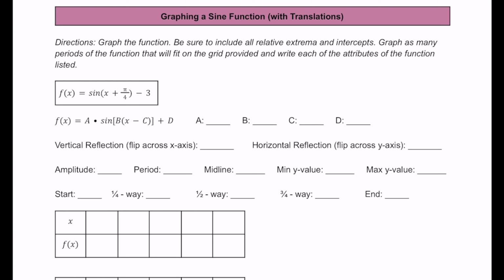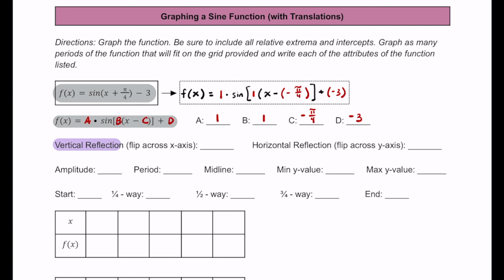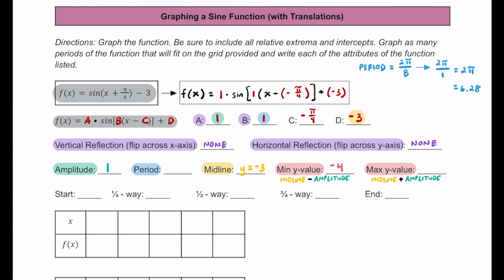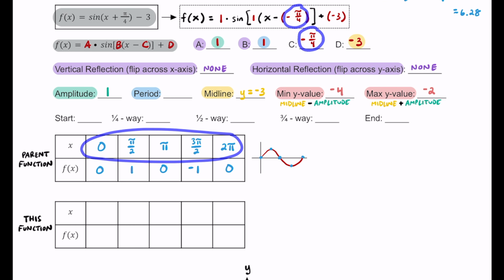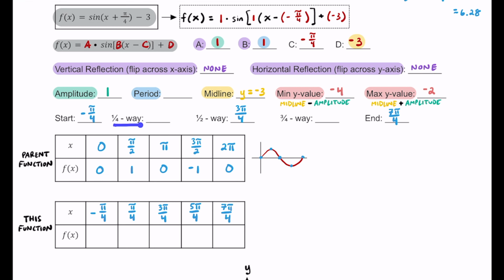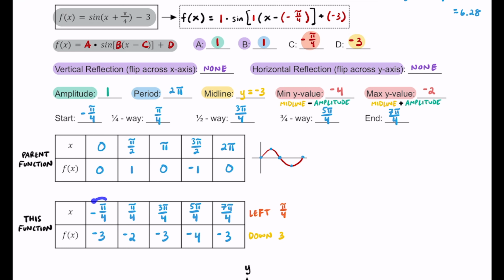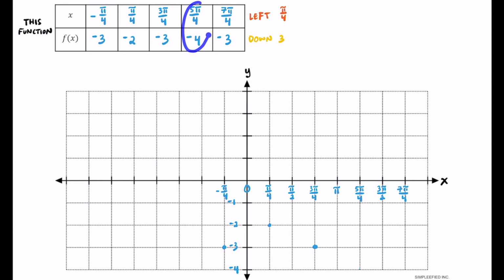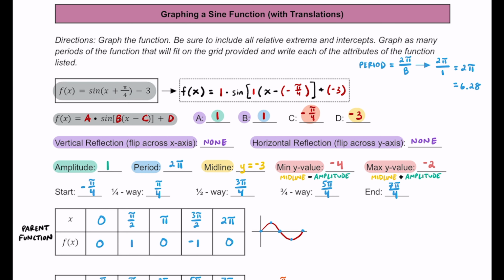How to Graph a Sine Function with Translations [Free PDF in Description]